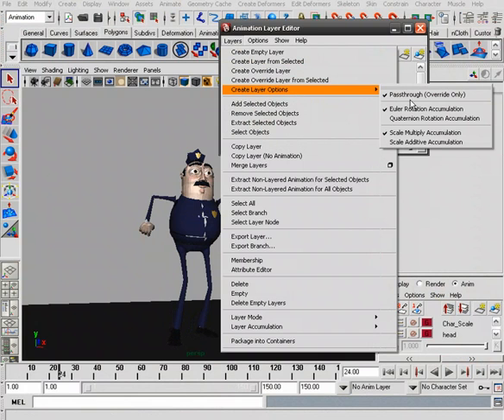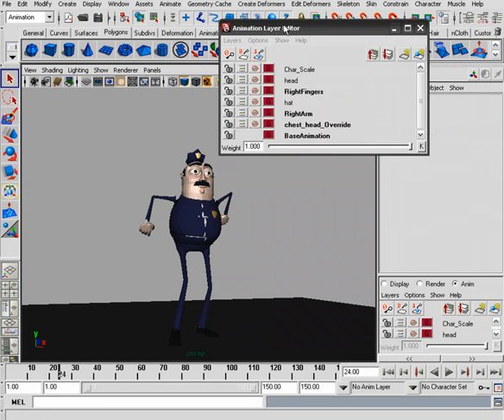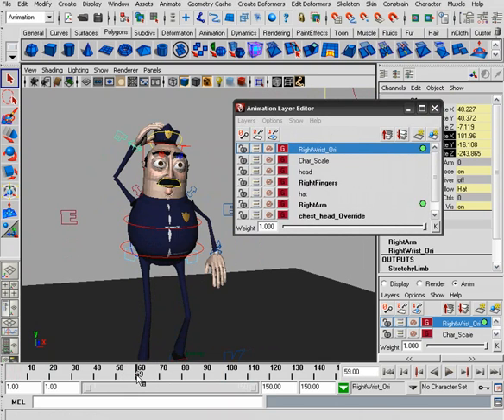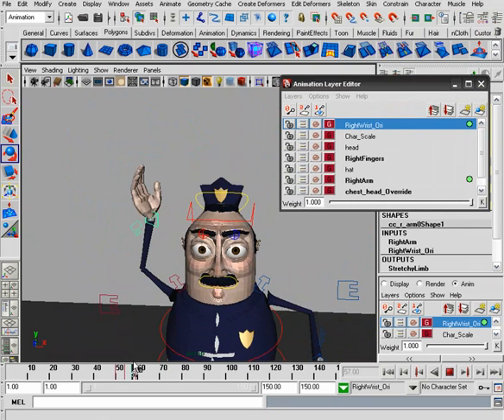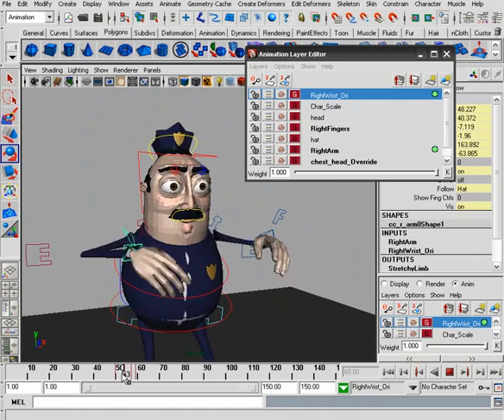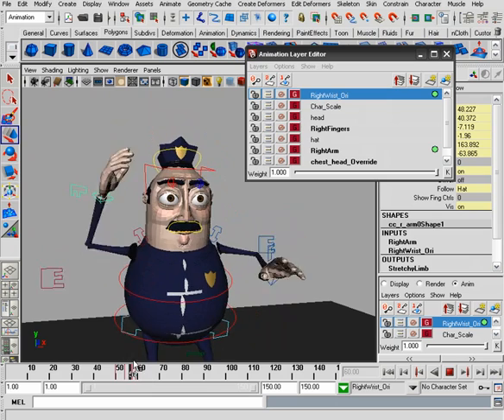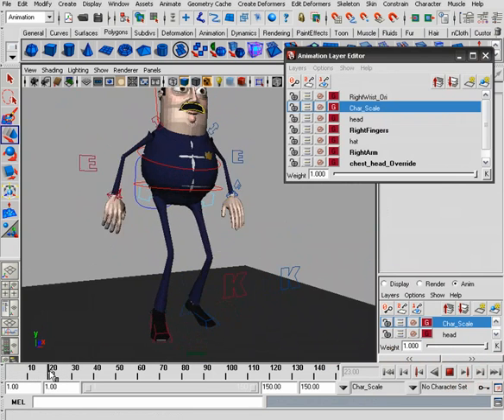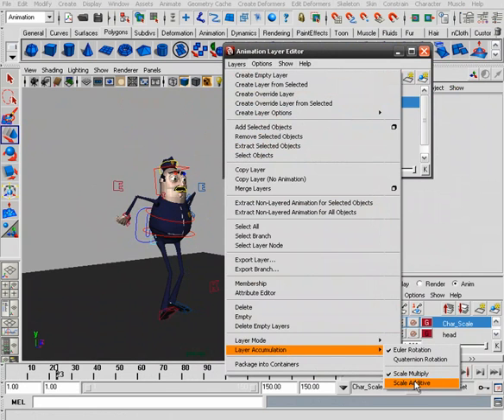Animation Layers in Maya Autodesk Maya. Part 11. Autodesk Maya